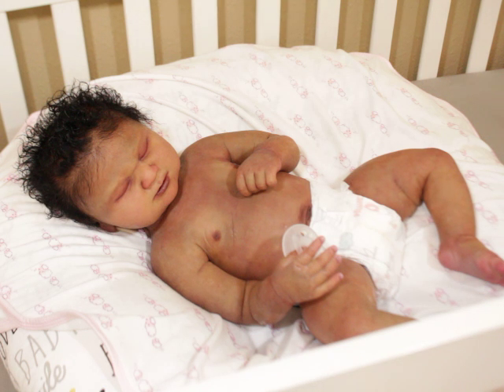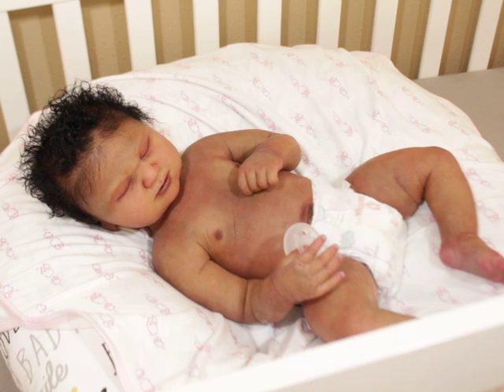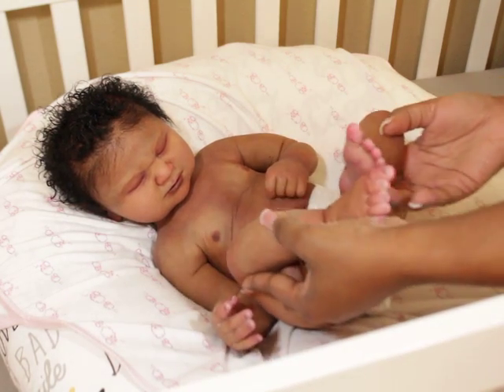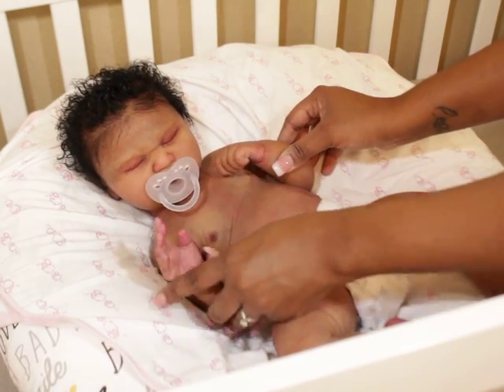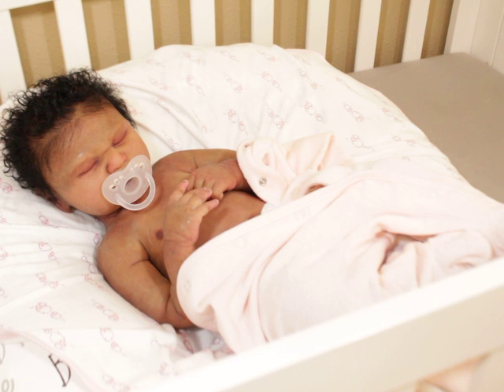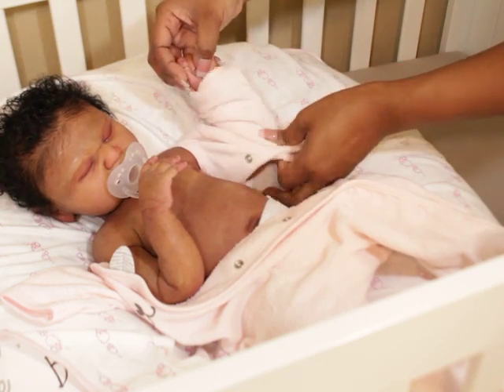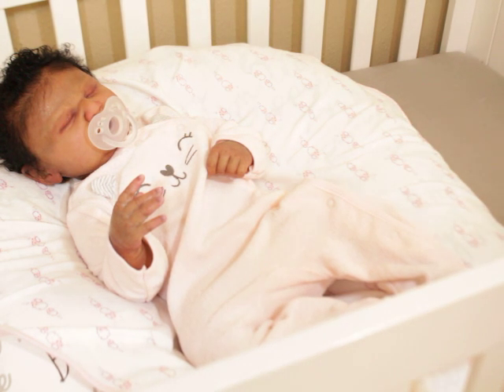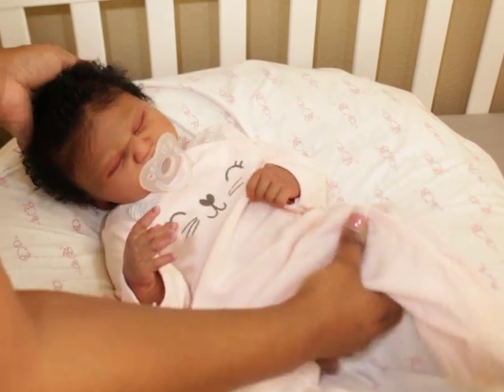My 2nd Silicone Baby Painted and Leaving!